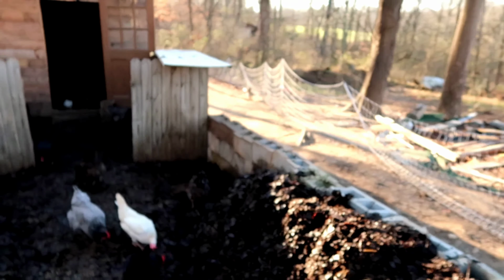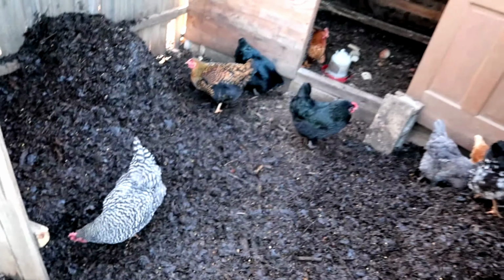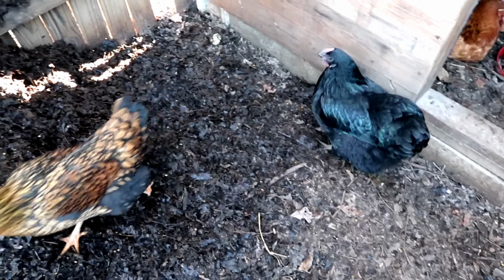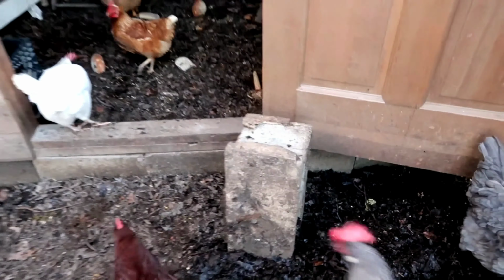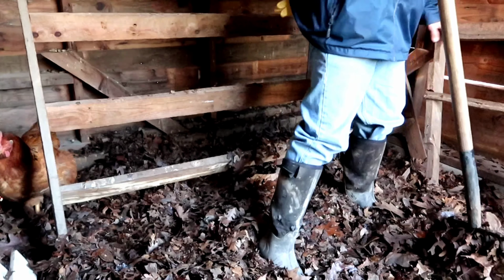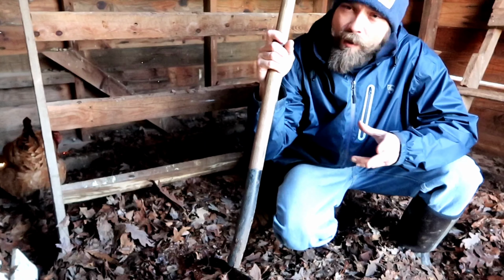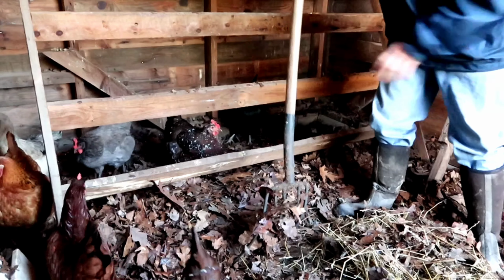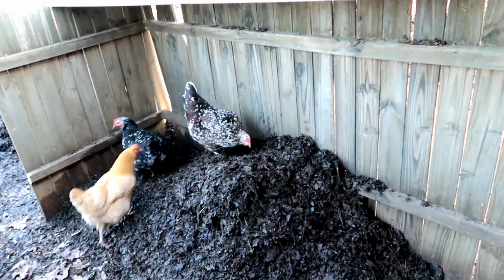Chicken Composting System (Week 10)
This video will be a quick update on the Composting System at the beginning then 5-6 minutes of Chicken TV time at the Compost Condo. I hope you enjoy!

Thing That Will Make Your Composting Easier
-Great Pitch Fork For Compost
-LUCKYERMORE Garden Dump Utility Wagon Cart-550 LB Weight Capacity Multifunctional Wheelbarrow Sturdy Plastic Yard Lawn Cart for Wood and Cargo Carrier
- WORKPRO 2 Pairs Garden Gloves, Working Gloves with Eco Latex Palm Coated, Works Gloves with Touchscreen for Weeding, Digging, Raking and Pruning

Want to show some appreciation, or help us in our journey, maybe you just like our logo and want to wear it on your body. Lol. Here is a link to your TeeSprings Store.